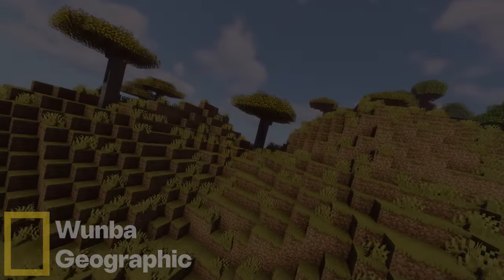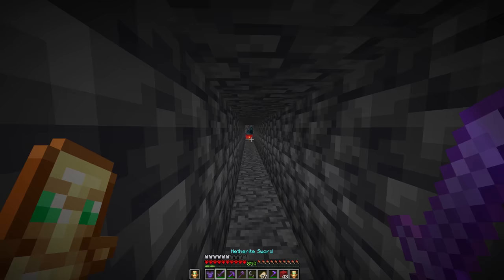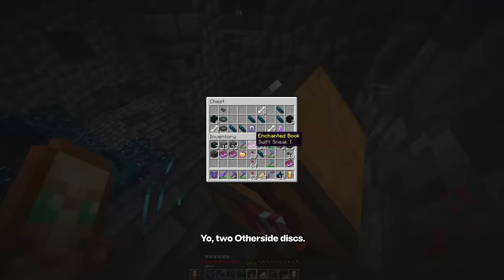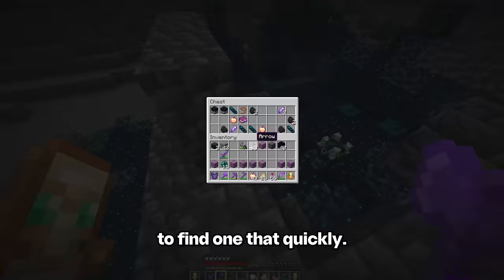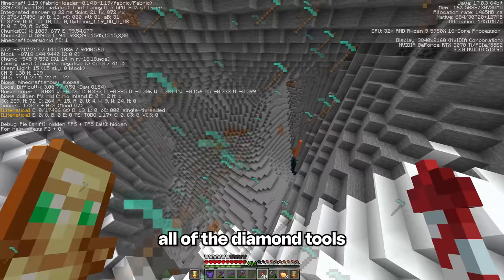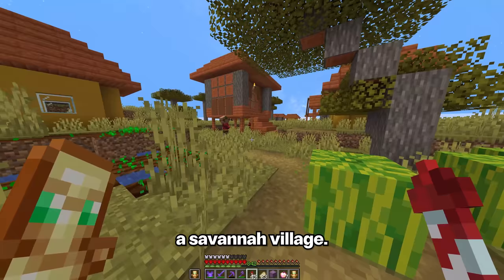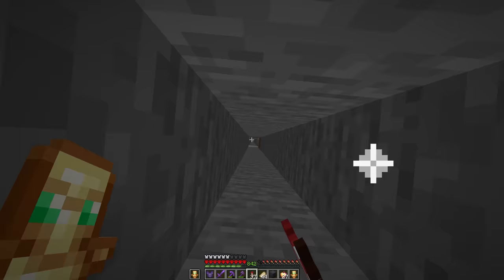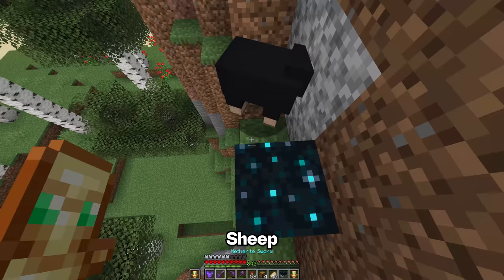I Raided 100 Ancient Cities...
Looting 100 ancient cities in 1.19 Minecraft Hardcore to find as much treasure as possible!
Today, I attempt to raid 100 ancient cities, but not without some trouble... I did this in 1.19 Minecraft hardcore. This was a super scary challenge but the rewards were insane! The video took about 50 hours start to finish with recording and editing, a quick subscription or like would mean a ton! 👍
Discord, I'm pretty much always in a call or chatting!
Thanks to @Radtrix for helping with the thumbnail!